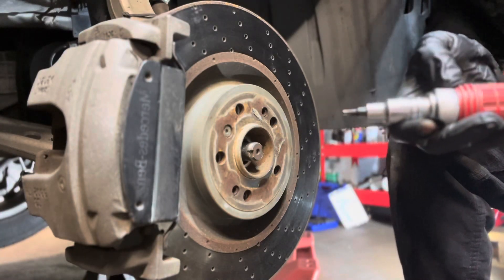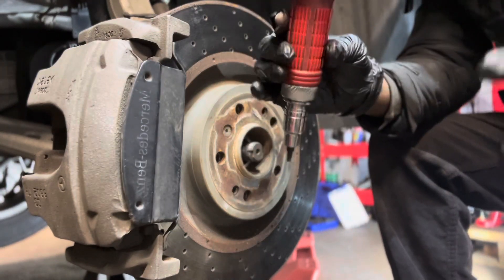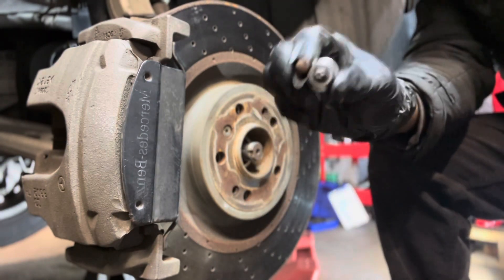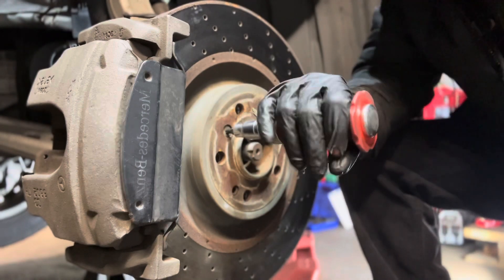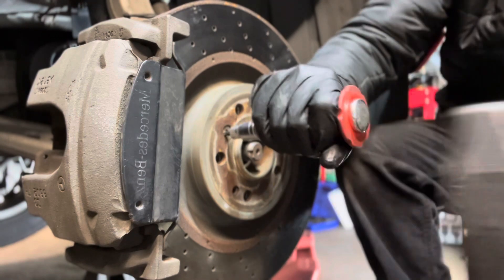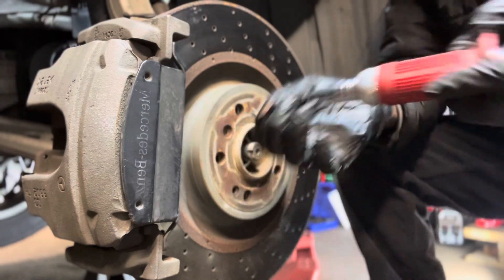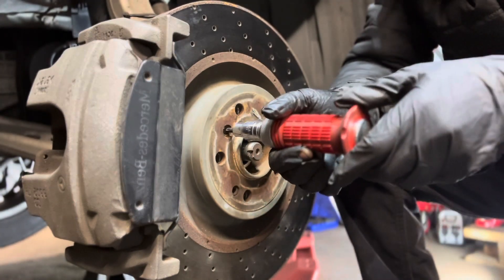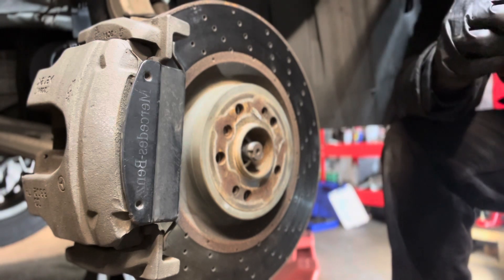How to release Mercedes Benz GL450 Rotor Safety screw nut with impact Hammer